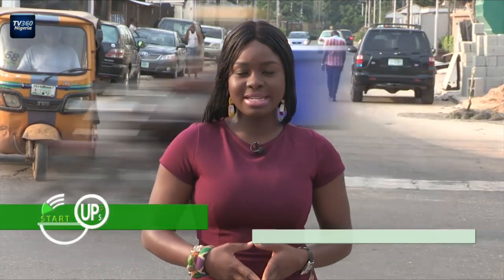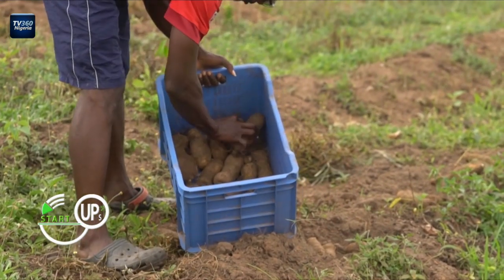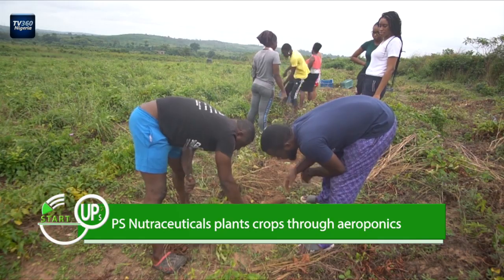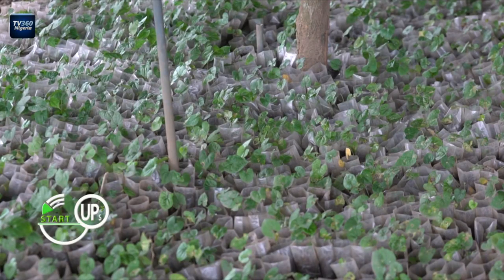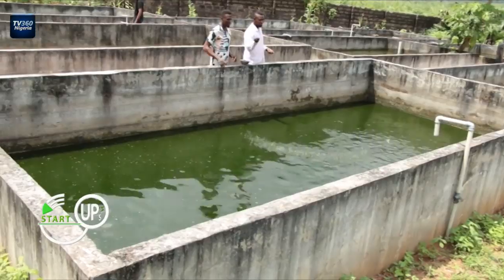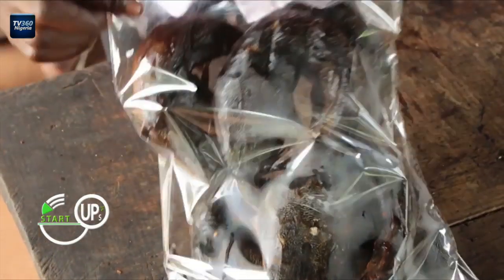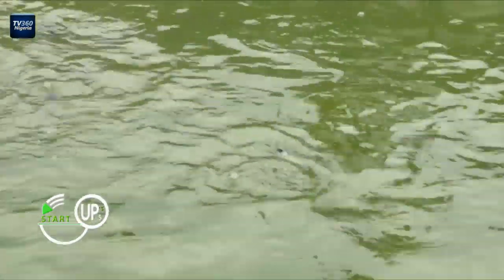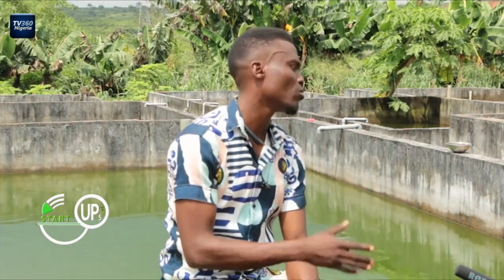Startups EP 15: Agricultural Innovations: Aeroponics And Aquaculture to achieve Zero Hunger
On this episode of Startups, Aneta Felix visits two farmers who are creating new alternatives to end hunger in Nigeria.

Patrick Okocha and Samson Ogbole founded PS Nutraceuticals in 2016. It’s a smart farm that plants crops through aeropnics; in the air, rather than in the soil.

Chiweike Nwankwo discovered his passion for aquaculture and put a spin on his farm. He doesn’t just farm fishes and sell them live; he also processes them on fish drying ovens and distributes his product all over Nigeria.

TV360 is Nigeria's first exclusive online television news channel based in Lagos.
Our focus is news.
There is no limit to the kind of news we cover. Our goal is to keep the people informed at all times so that they could use the information we disseminate to form important opinions, take important decisions and ultimately help to build a better and democratic society.
We strongly uphold the long established  journalistic principles of
TRUTH, BALANCE and FAIRNESS in our reportage because we believe there is no one side to a story.